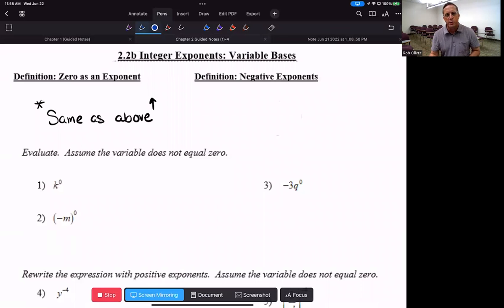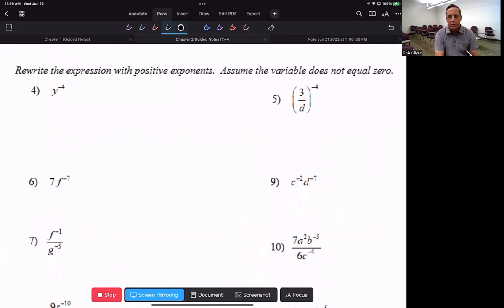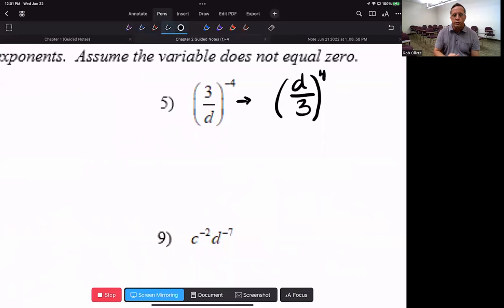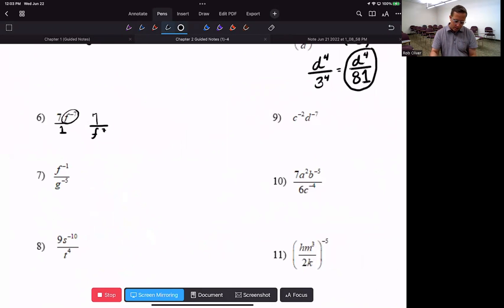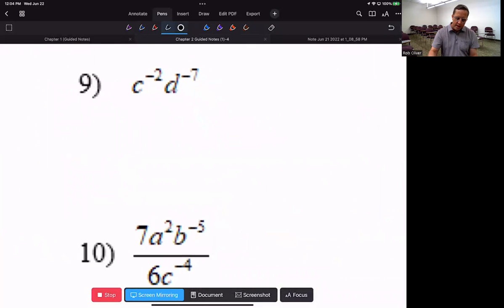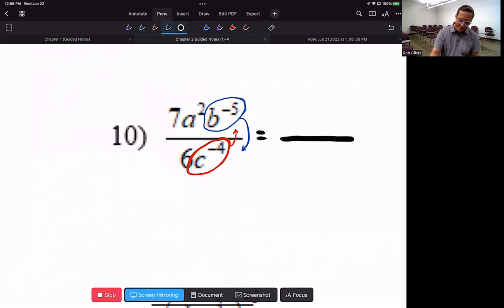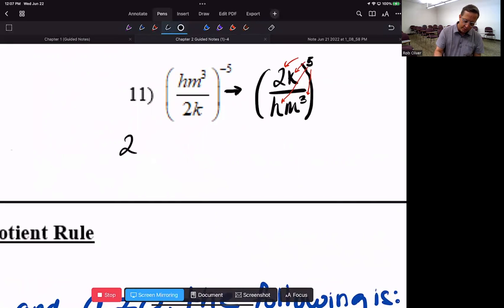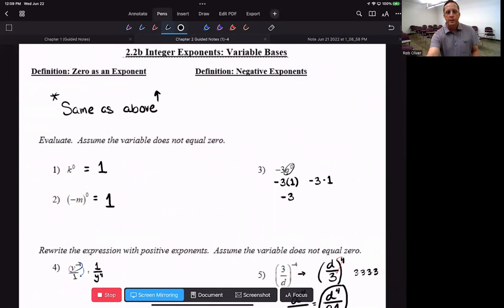Lesson 2.2b Guided Notes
These notes cover section 2.2b from your guided notes for math 0481. This lesson covers negative exponents and zero exponents for variable bases.